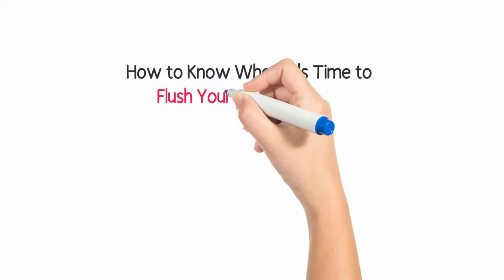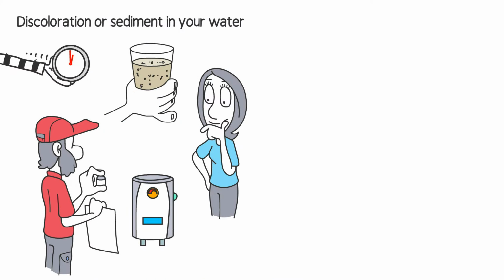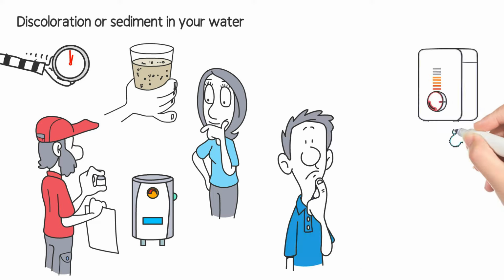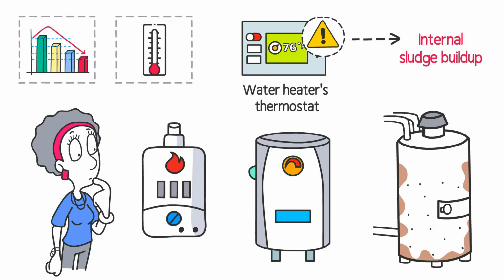How to Know When It's Time to Flush Your Water Heater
Flushing your water heater is an important maintenance task that can help extend the life of your unit and ensure that it is operating efficiently. Here are some signs that it may be time to flush your water heater:

1. Age: If your water heater is more than 5-10 years old, it may be time to flush it. Over time, sediment can build up at the bottom of the tank, which can cause the water heater to work harder and less efficiently.

2. Rusty water: If you notice rusty or discolored water coming from your hot water tap, it may be a sign that there is rust or sediment buildup inside the tank. Flushing the water heater can help remove this buildup and restore the quality of your hot water.

3. Noisy operation: If your water heater is making unusual noises, such as popping or banging sounds, it may be a sign that there is sediment buildup inside the tank. Flushing the water heater can help remove this buildup and improve the unit's efficiency.

4. Poor water pressure: If you notice a decrease in water pressure coming from your hot water tap, it may be a sign that there is sediment buildup inside the tank. Flushing the water heater can help remove this buildup and restore the water pressure.

5. Increased energy bills: If your energy bills have been increasing even though your usage hasn't changed, it may be a sign that your water heater is working harder than it should be. Flushing the water heater can help improve the unit's efficiency and reduce your energy bills.

Overall, flushing your water heater once a year is a good practice to ensure that your unit is running efficiently and to prevent any potential problems from arising. If you notice any of the above signs, it's a good indication that it's time to schedule a water heater flush.